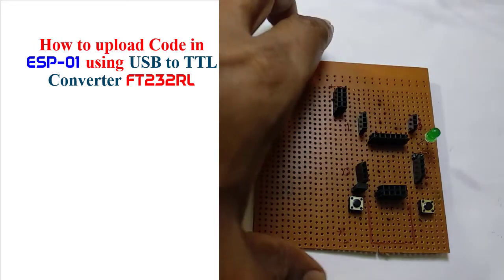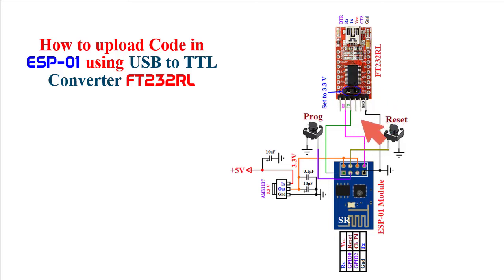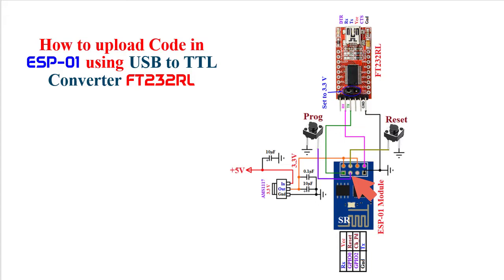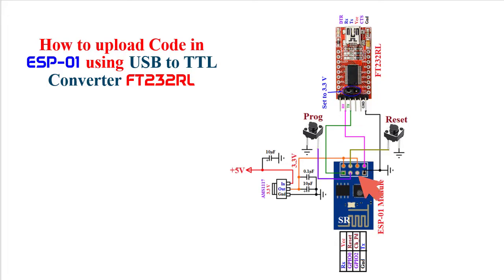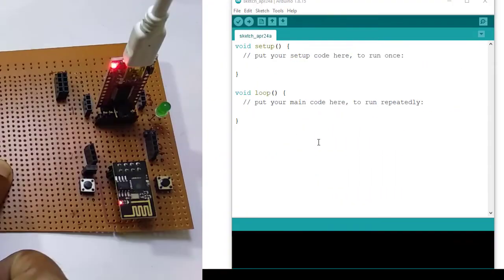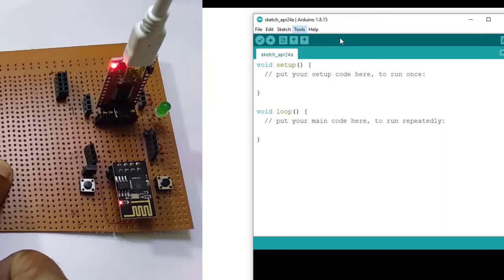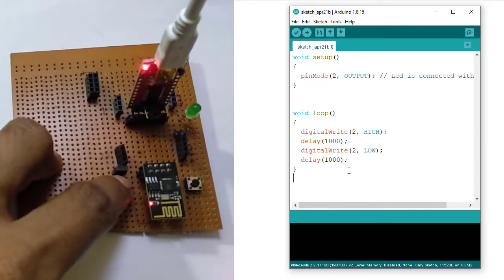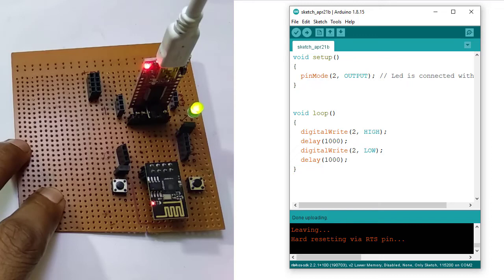[Project] How to upload program code in ESP-01 using USB to TTL converter FT232RL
How to start with nodeMCU for our Project work

In this tutorial i have discussed how to upload arduino code in ESP8266 ESP-01 module using USB to TTL converter FT232RL

Required link need to paste in Additional Boards Manager URLs filed

This will cost nothing from your side but it will help this channel to get a strong platform. The more subscribers I will get, the channel will move forward, the better and more helpful content I will upload. Write your queries and comments on comments section. You may also suggest me on which topic you want to get the tutorials. If anyone dislike the tutorial, please put the cause of it in comment section, I will gladly accept and will try to improve. If you want to add anything, please suggest me that also.

Keywords related to this video: Arduino UNO, Arduino,  Arduino coding, uploading code, uploading arduino program,  USB to TTL  converter, FT232RL, ft232rl  schematic, ft232 schematic, ft232rl usb to serial schematic, ft232rl usb to serial converter, ft232rl arduino, ft232rl ftdi programmer, ft232rl atmega328p, ft232rl adapter, ft232rl usb to ttl serial converter schematic, ft232rl usb to serial, usb to ttl ft232rl, usb to ttl converter, usb to ttl, usb to ttl converter circuit, usb to ttl cable pinout, usb to ttl connection, usb to ttl converter arduino  Arduino Free Code, Wokwi emulator,  arduino project,  arduino ideas, new project ideas, arduino 2022,  arduino project 2022, arduino project ideas, arduino tutorial, microcontroller, @silenceandprogress